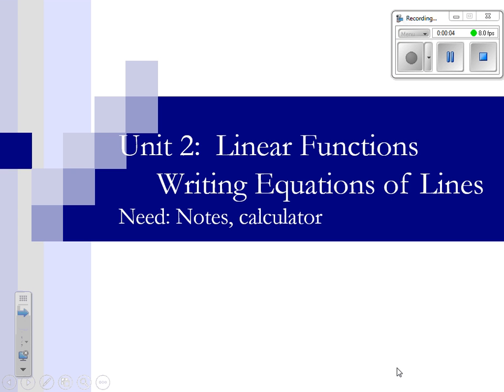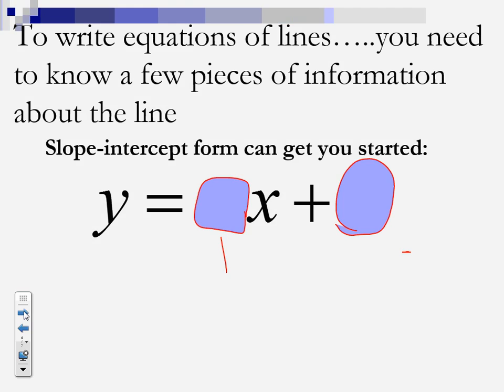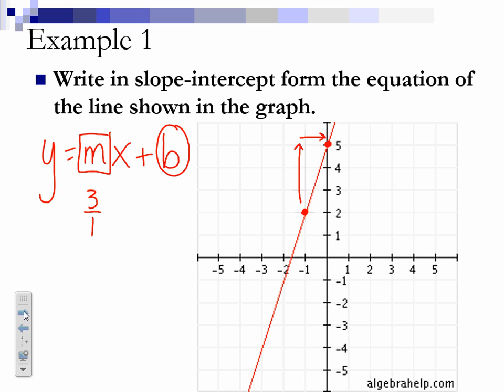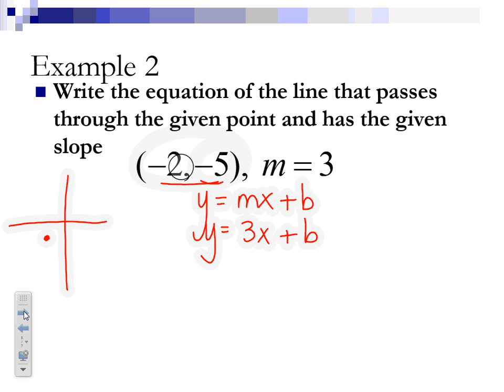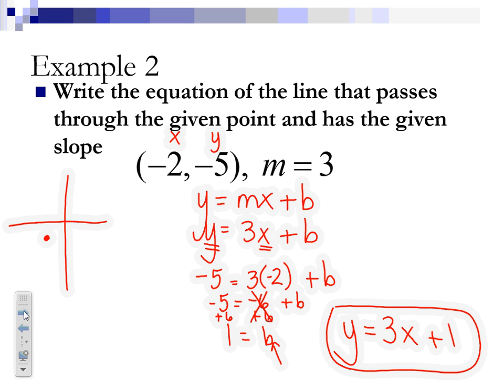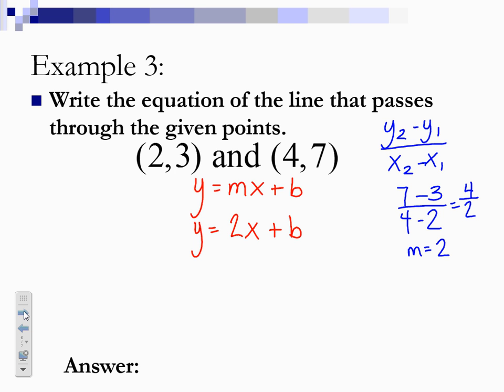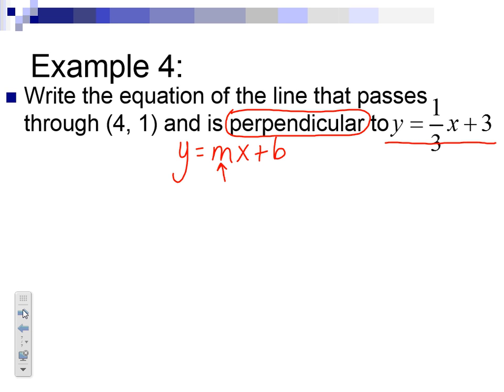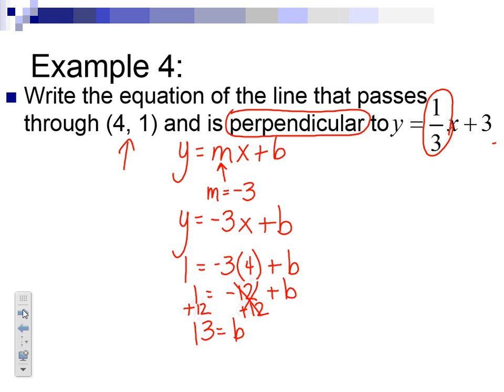writing equation of line vid